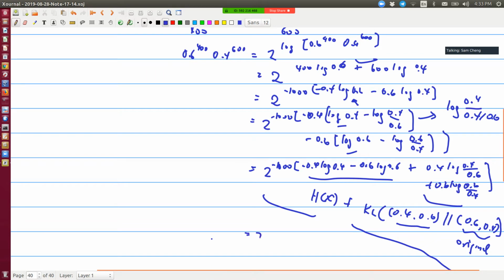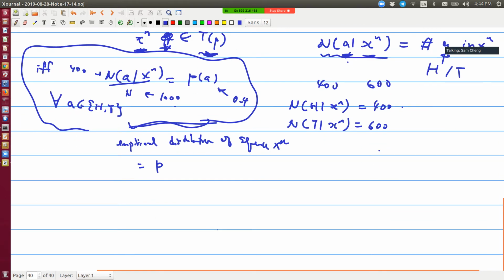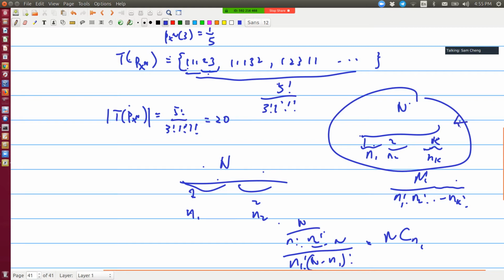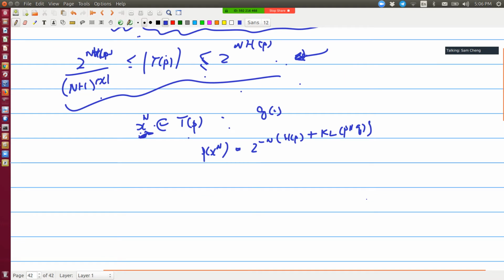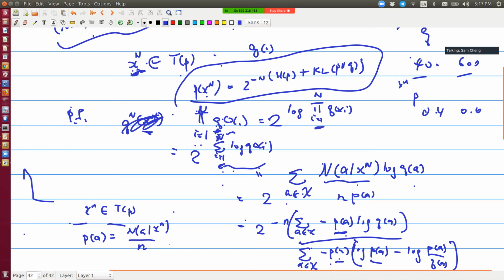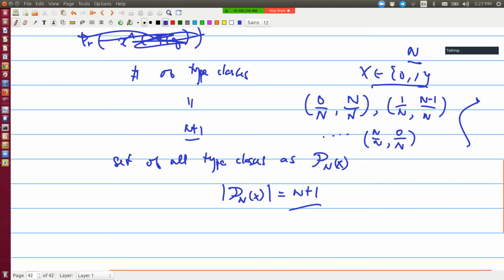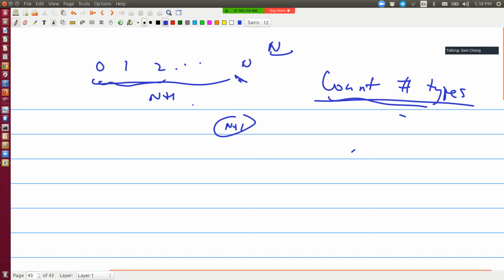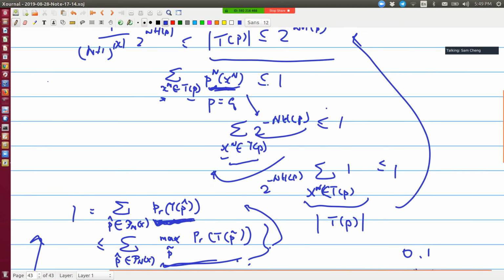Information Theory (2019): 9b. Method of Type